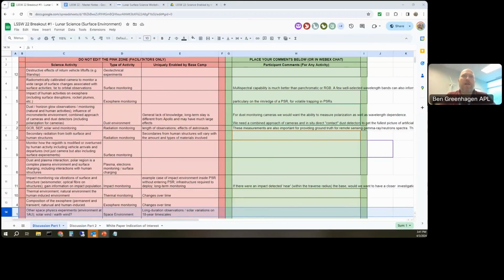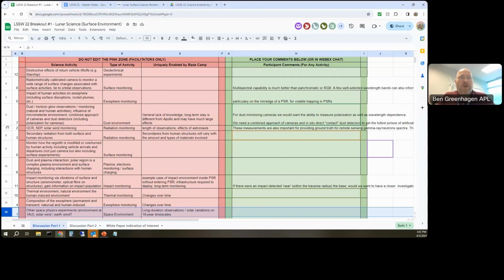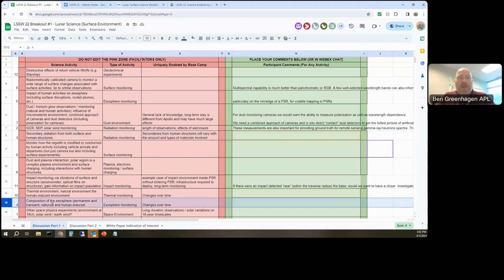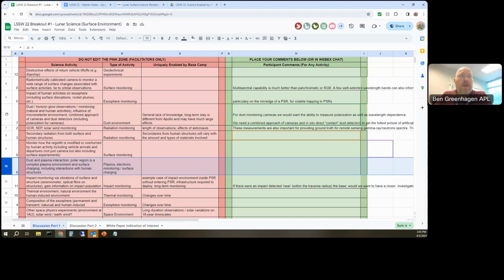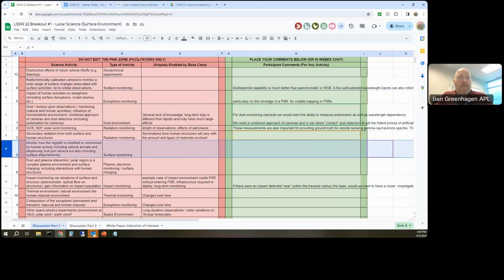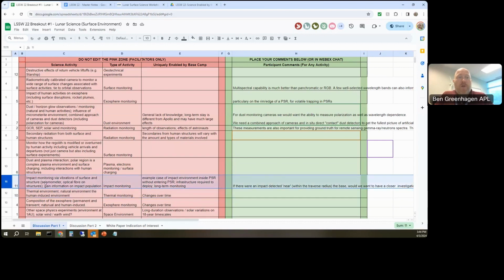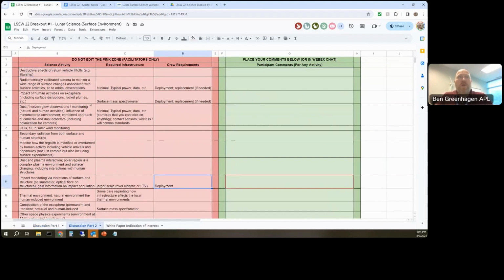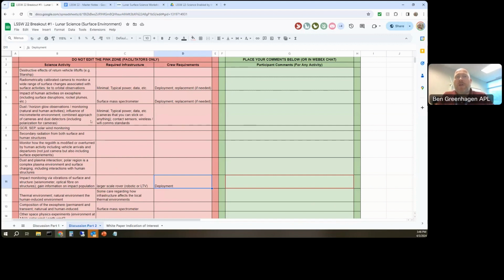Lunar Surface Science Workshop: Science Enabled by the Artemis Base Camp: Benjamin Greenhagen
Breakout 1 Overview
Benjamin Greenhagen